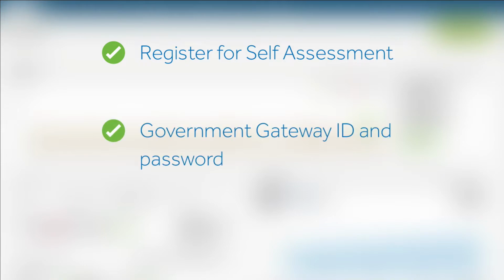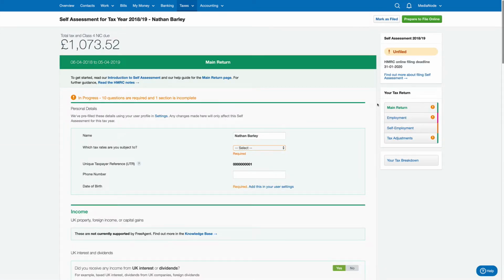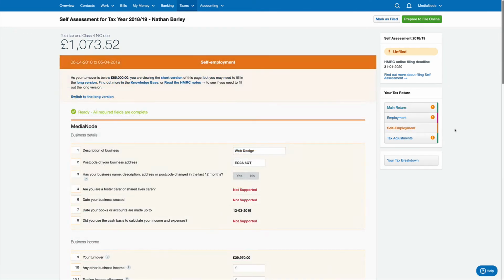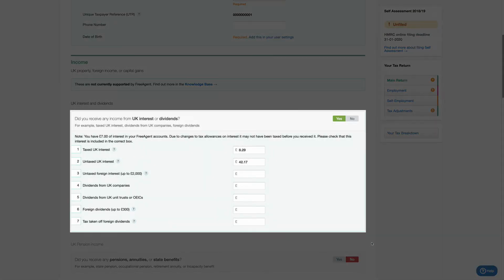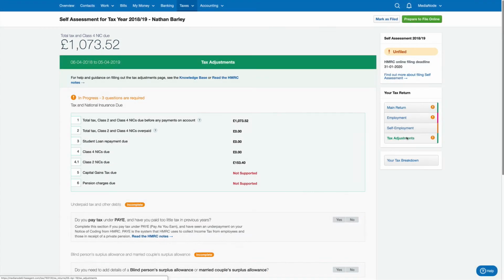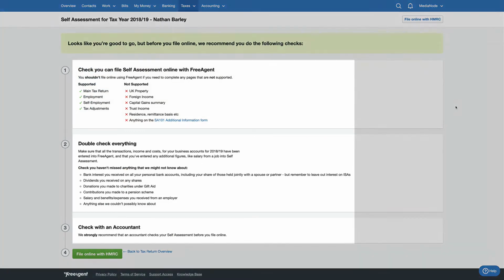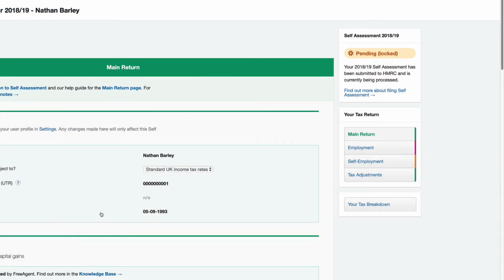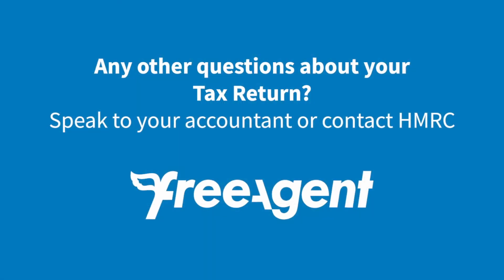How to file your Self Assessment tax return using FreeAgent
Did you know you can file your Self Assessment tax return directly to HMRC using FreeAgent? Check out this video which takes you through the process step-by-step.